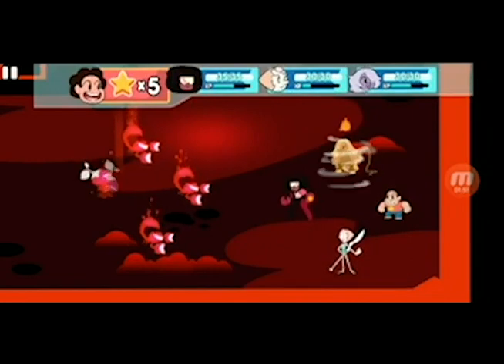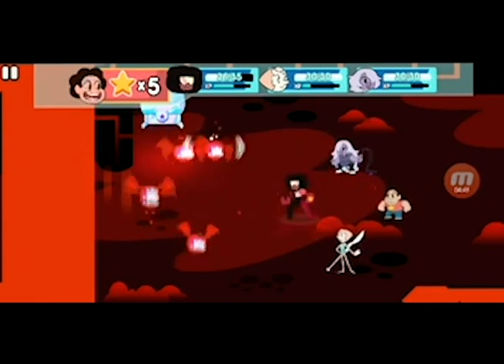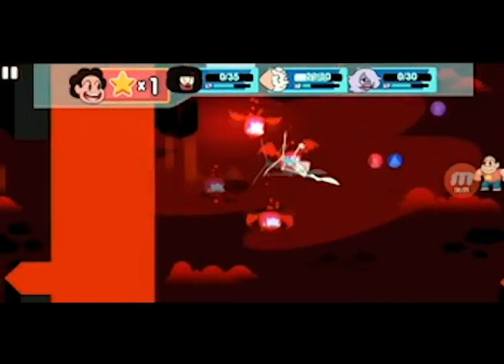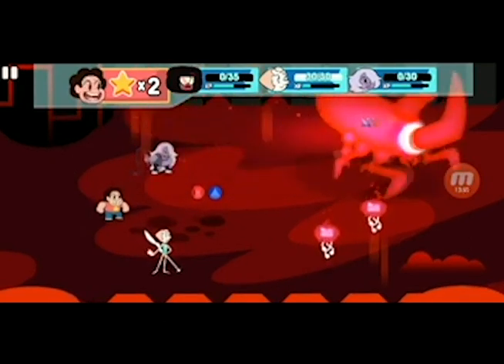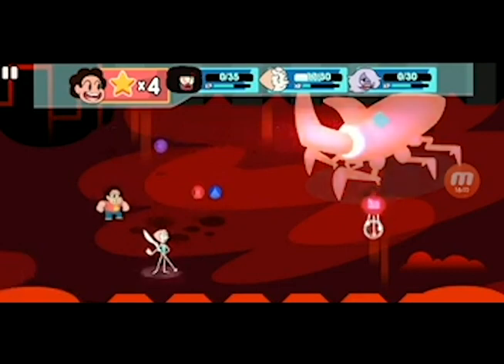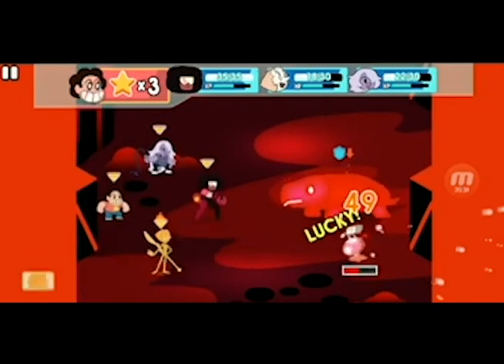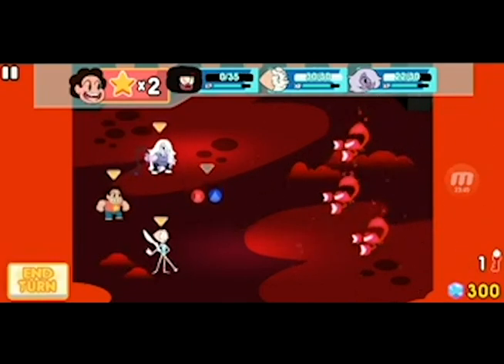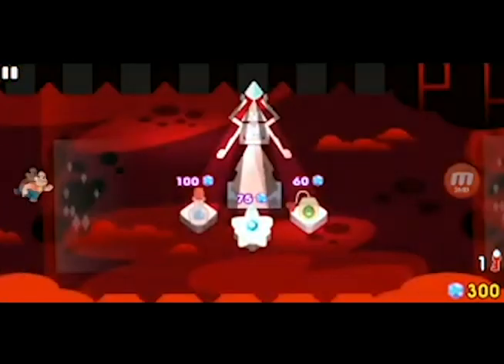Let's Play Steven Universe: Attack the Light #2(FINAL BOSS)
Don't wanna miss my latest stream? Follow me on Mixer! Mixer is an interactive streaming service developed by Microsoft and is available on any Microsoft device as well as all phones

here are my social medias, don't go yandere and stalk me 24/7 lol: